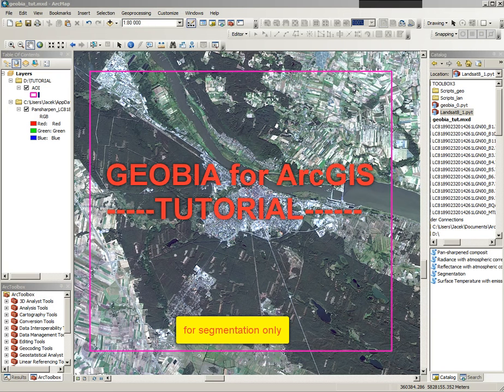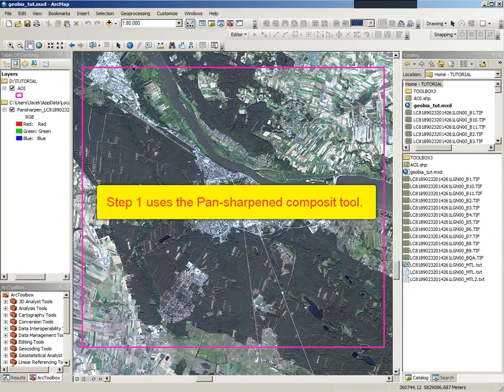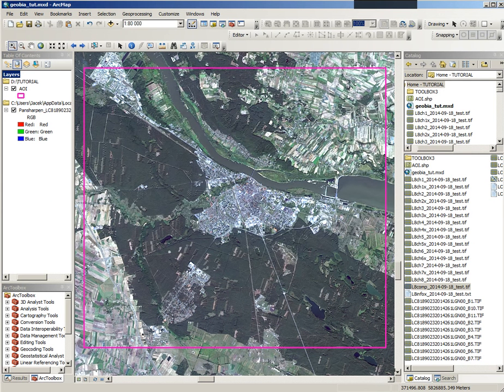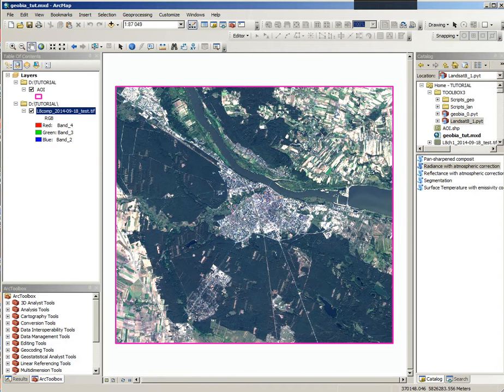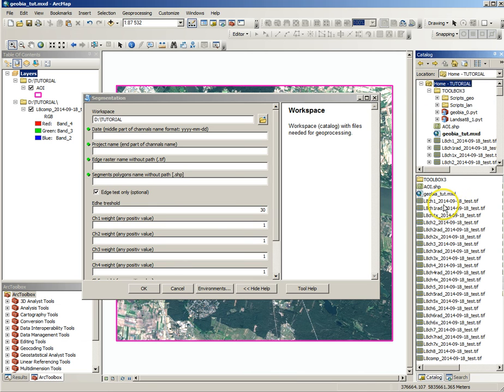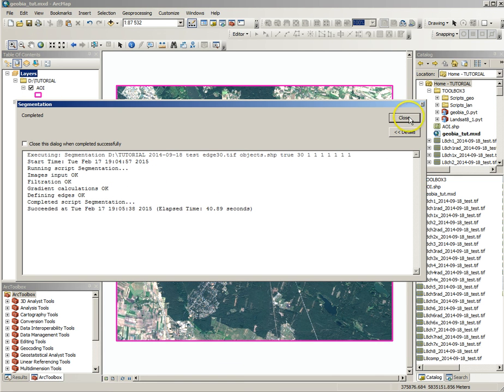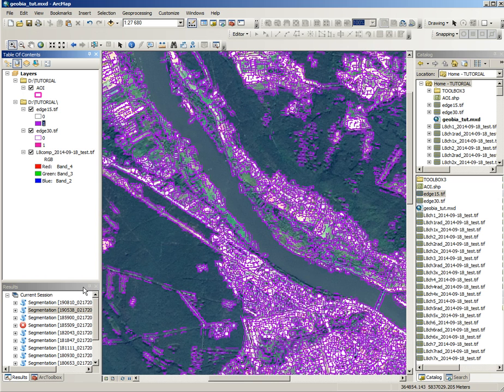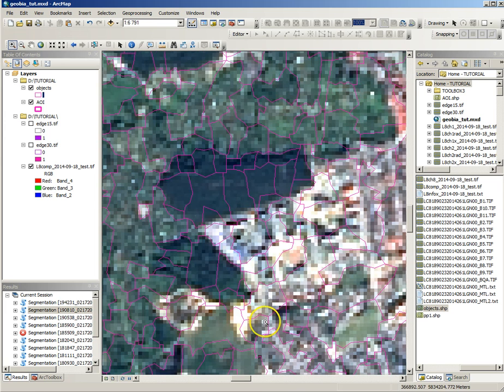Tutorial Geobia for ArcGIS